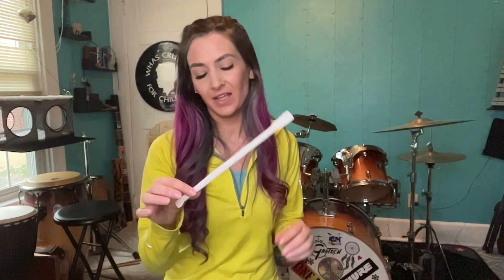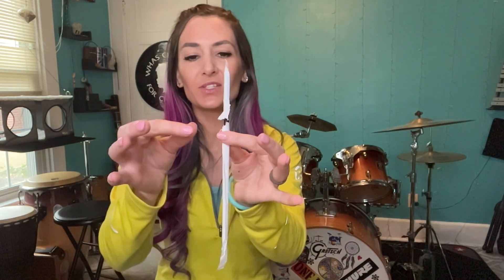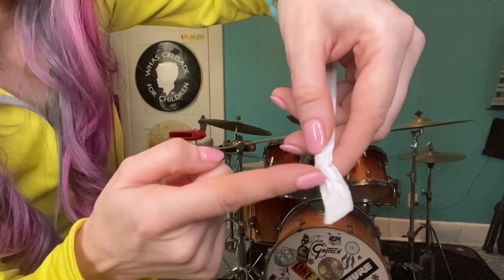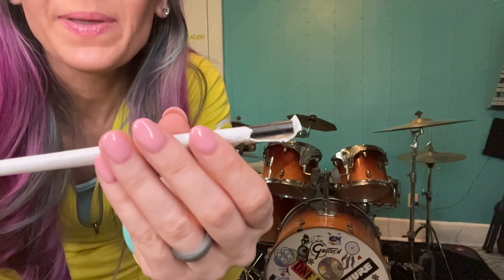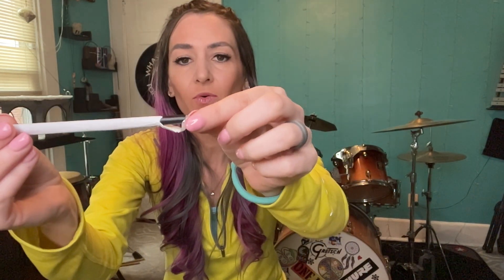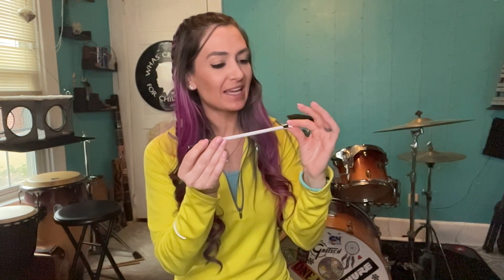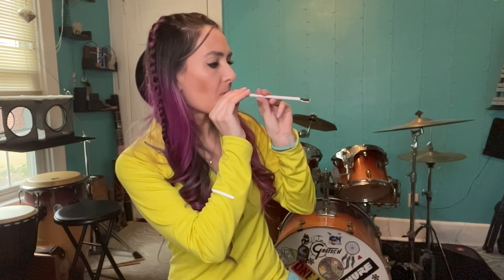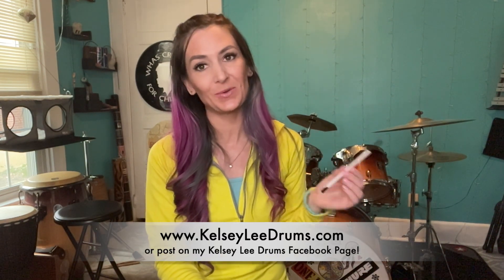Drumming with Kelsey MusicLee Ep 5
In this lesson, I'm teaching you how to make your very own homemade kazoos! The sky is the limit, so make sure you're thinking outside of the box and making it your very own! I'd love to see your creations and decorated kazoos, so please head to my to show me what your instruments look and/or sound like or my Facebook page (Kelsey Lee Drums)!